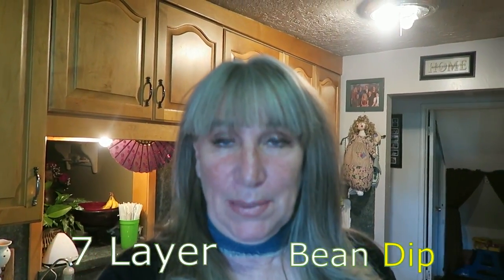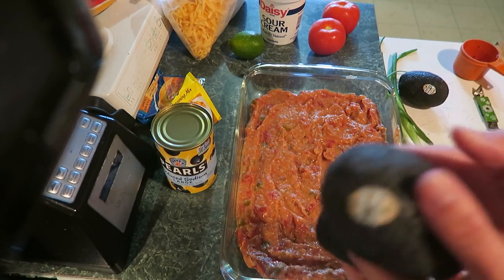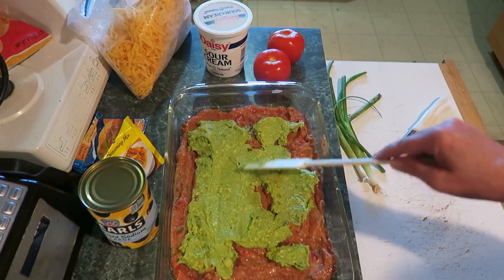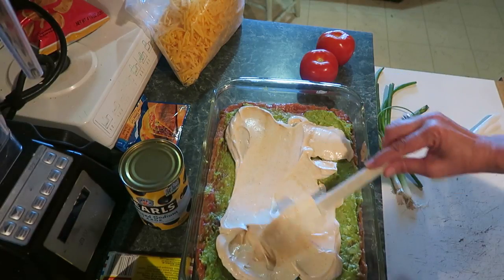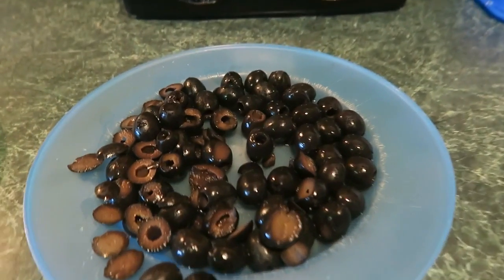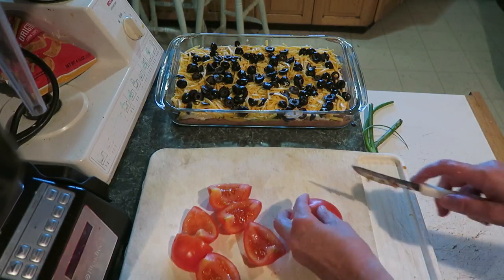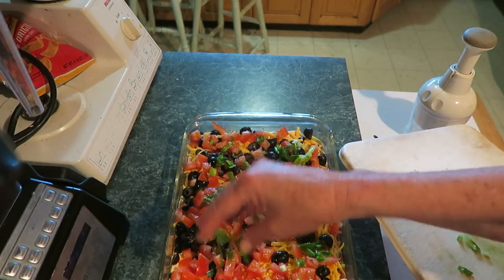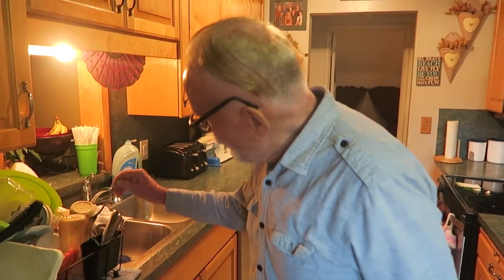DIY Famous 7 layer Bean Dip Fathers day Recipe!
This is such a fun and popular and easy recipe for any party or gathering like FAther's day.  lt goes fast so have plenty of chips of hand for when it gets gobbled up!

MY 4 CHILDRENS BOOKS "Mamma Knows"

Momma O
Lehi, Utah
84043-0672